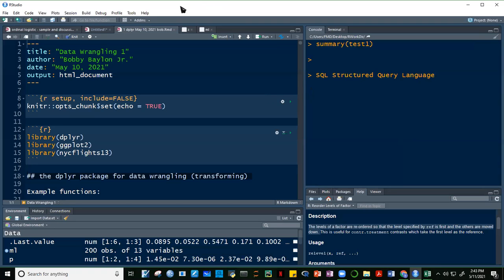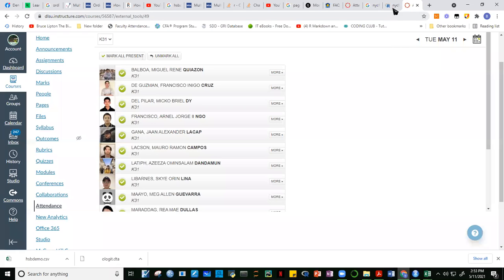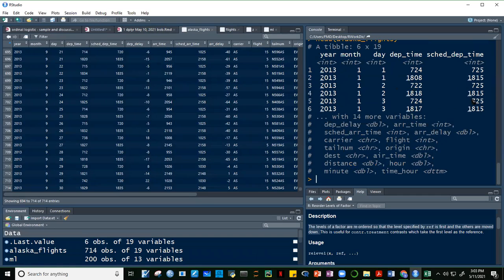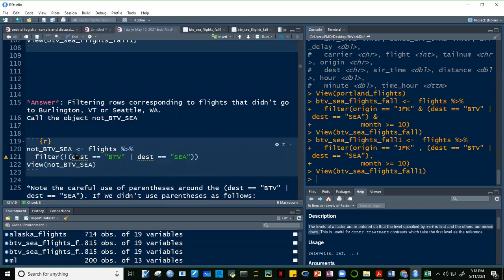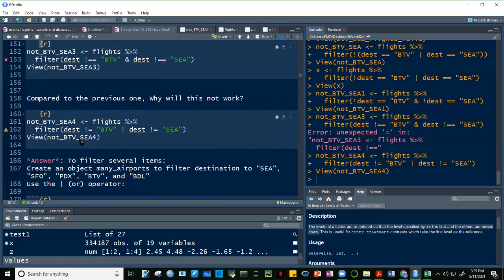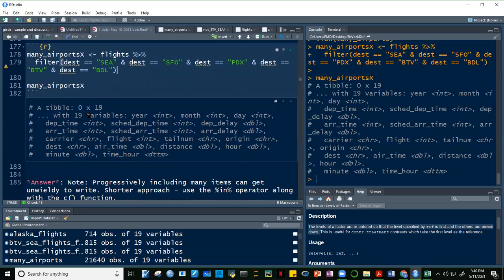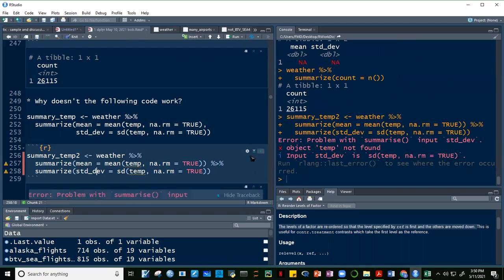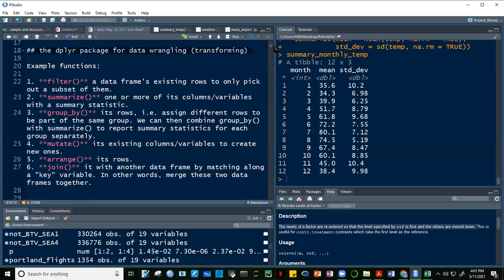FINSTAD K31 May 11, 2021 data wrangling dplyr